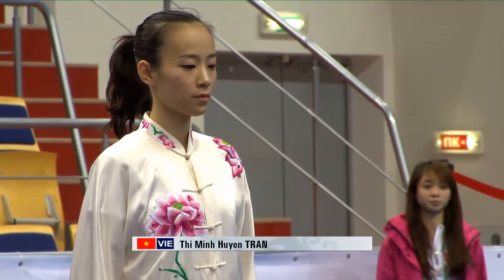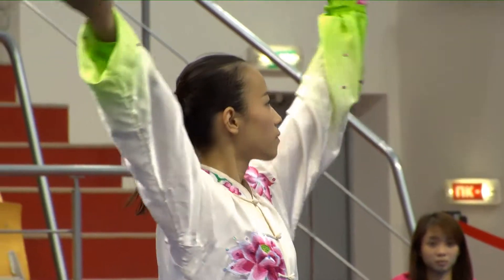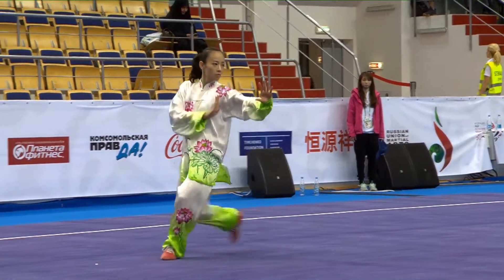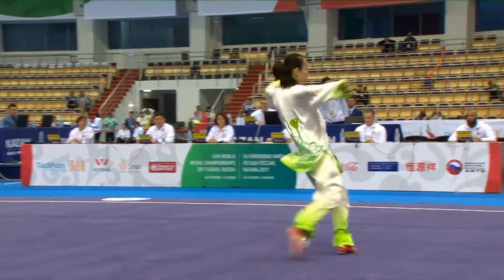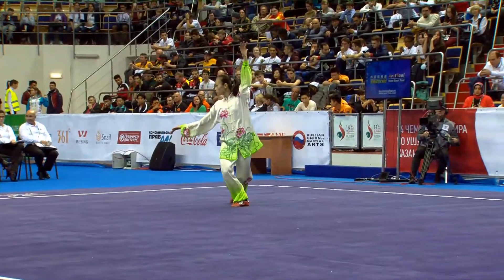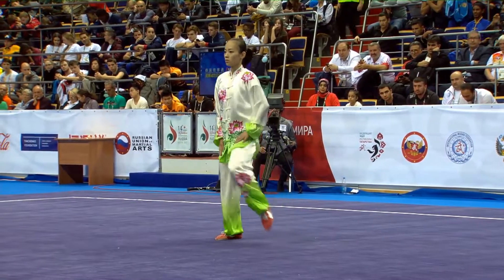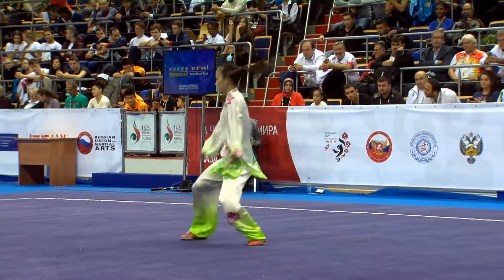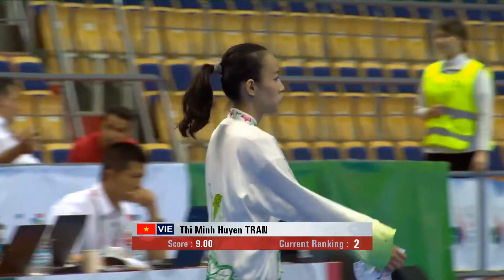[14th WWC] Women's Bagua - Thi Minh Huyen Tran - 9.00 [VIE]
14 World Wushu Championships - Women's Baguazhang